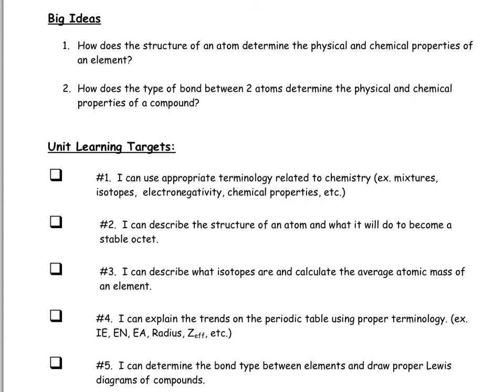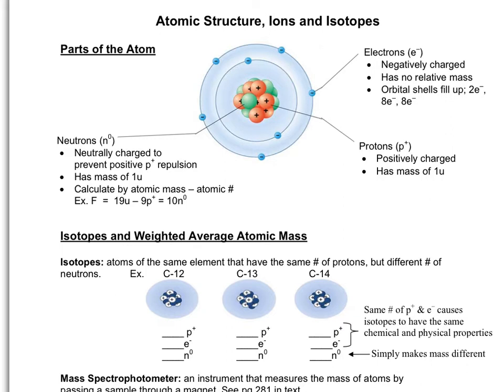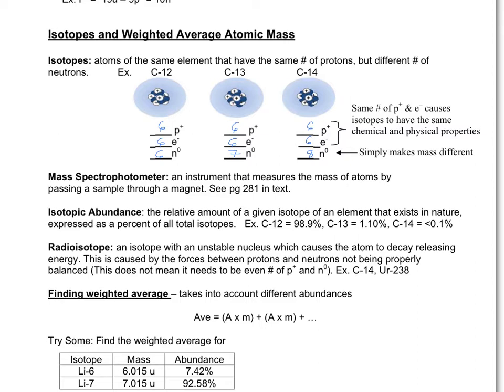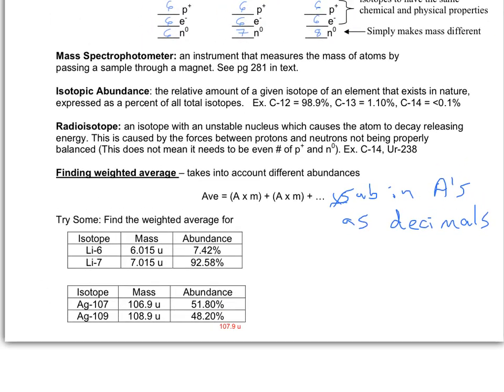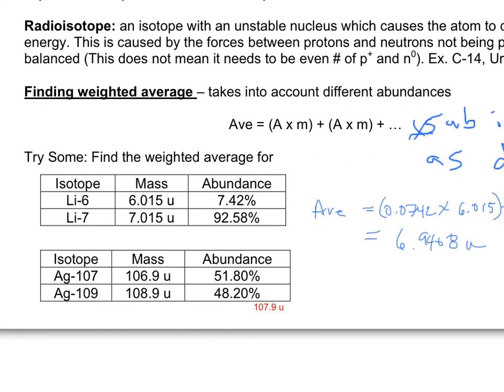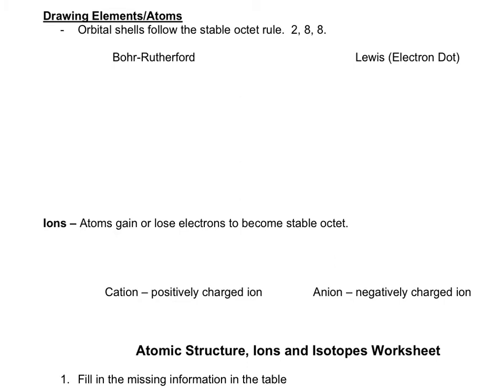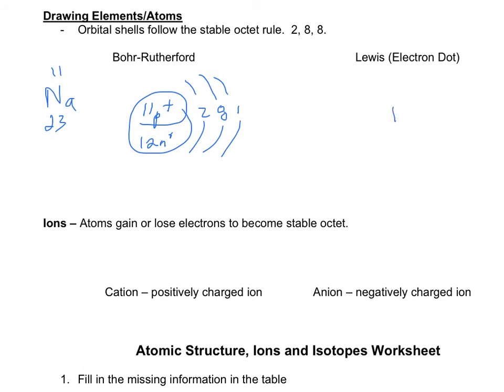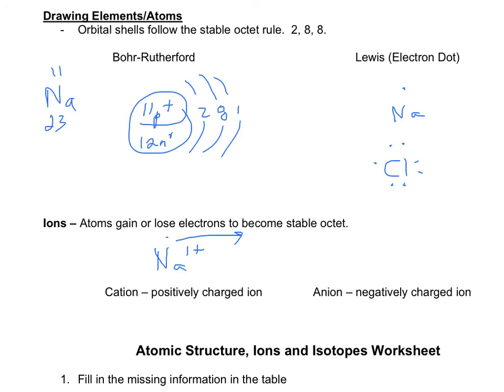Atomic Structure, Isotopes